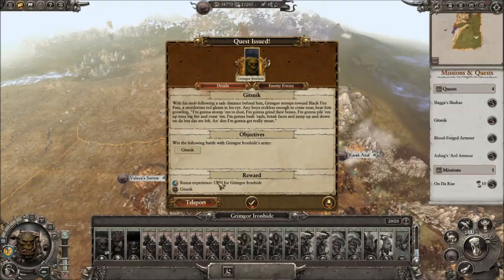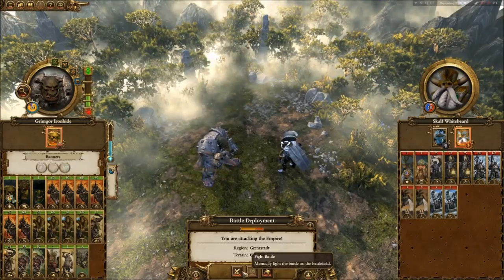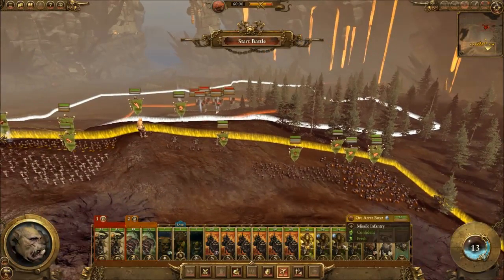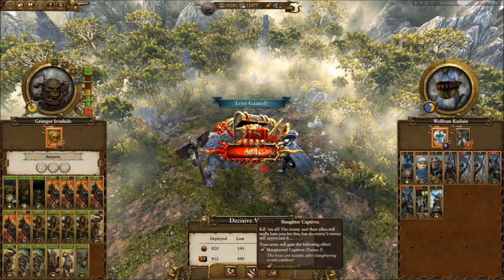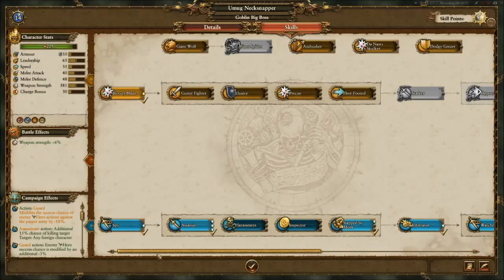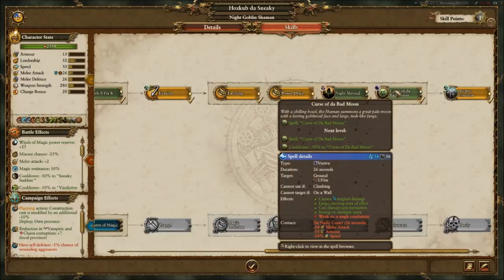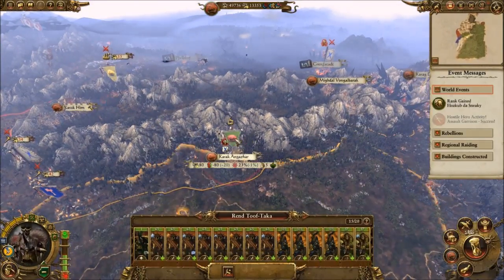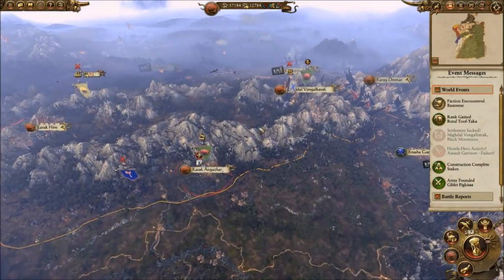Gitsnik! Let's Play Total War Warhammer - Greenskins: Ep 27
Grabbing Gitsnik from the battle of Black Fire Pass.

You can follow us individually on the world wide web, too!